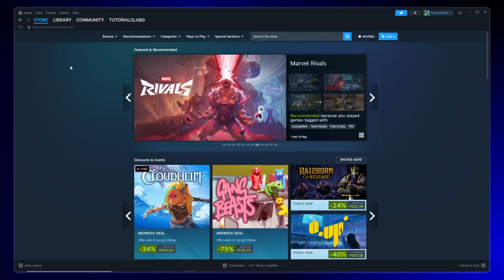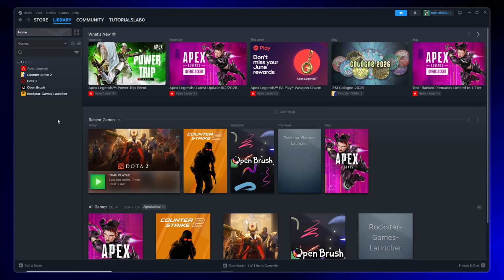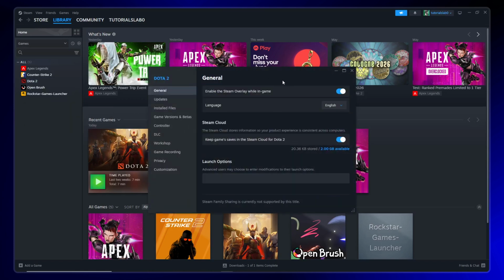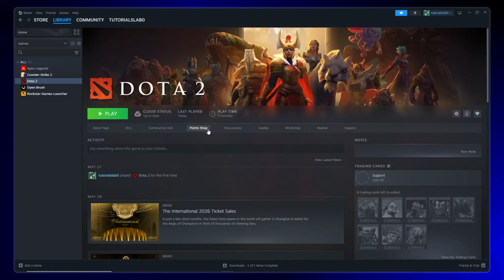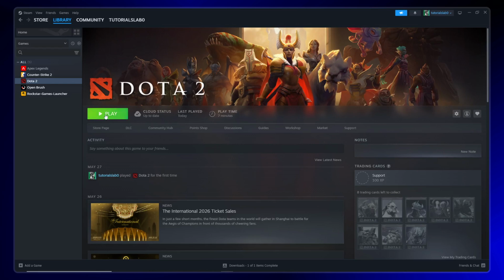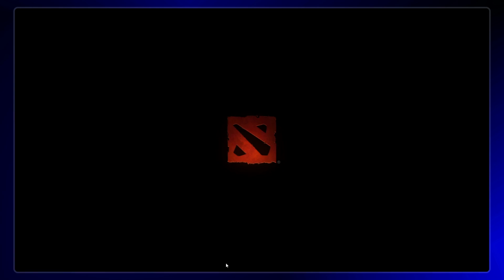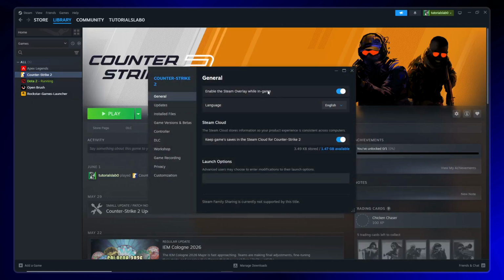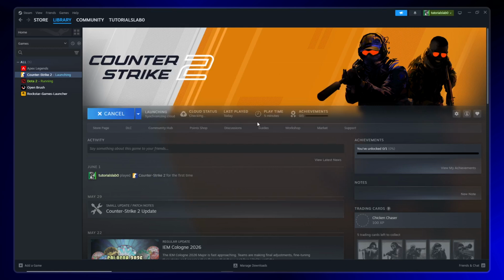How To Play Two Games On Steam At The Same Time 2026 | Step By Step